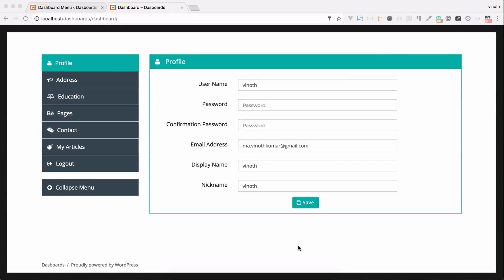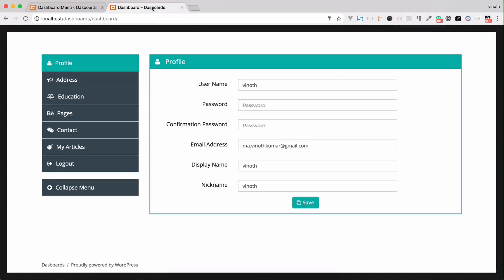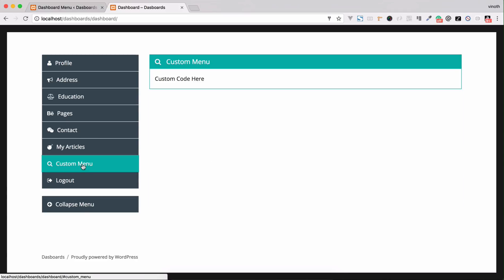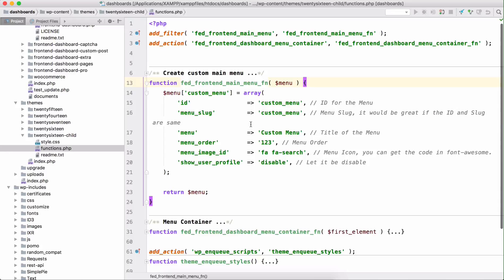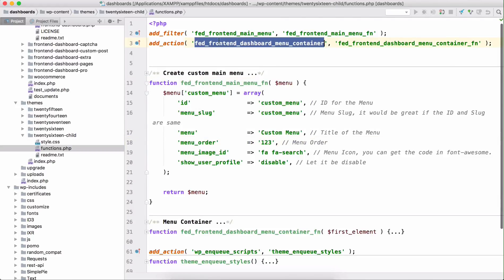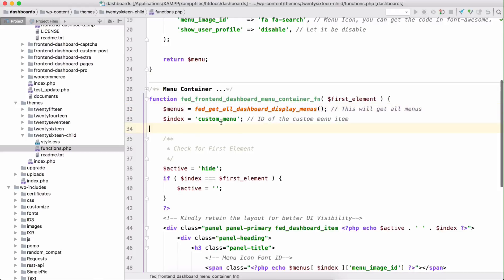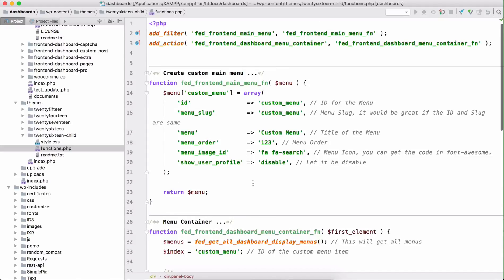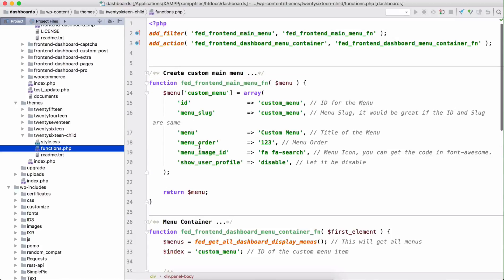How to create Custom Menu for Frontend Dashboard